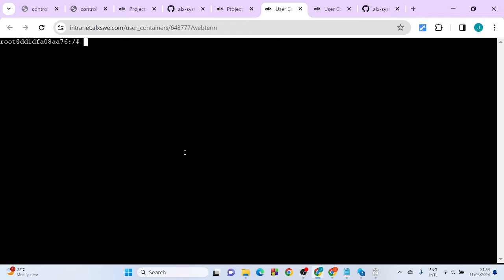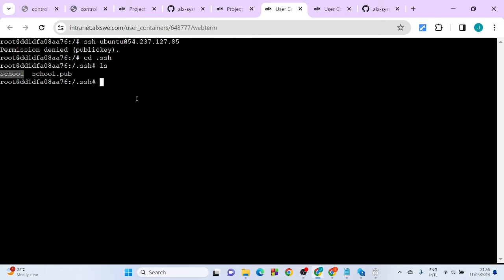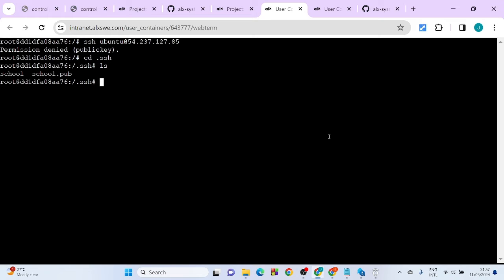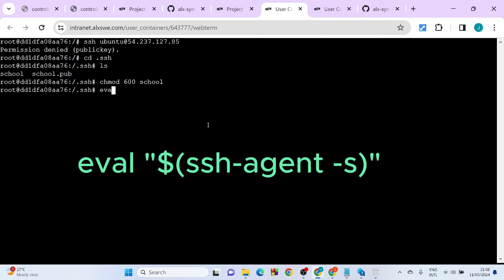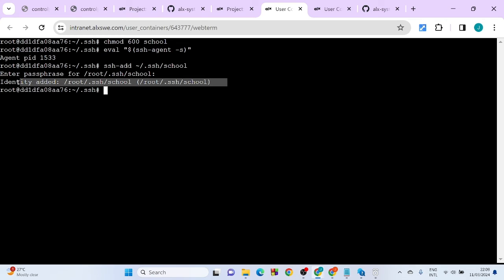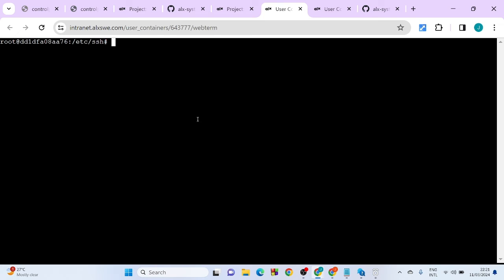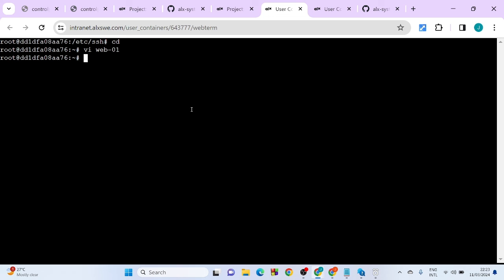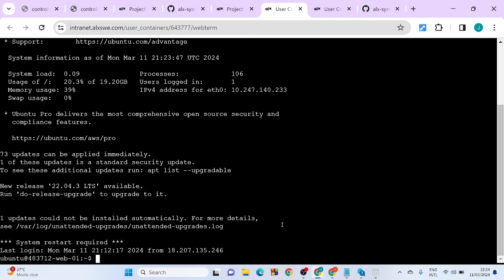Permission Denied (Public key) Solved Alx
If you challenges accessing your web server, this video will guide.

Automate Login (web-01):
#!/usr/bin/env bash
server-01 login

eval $("ssh-agent")

ssh-add ~/.ssh/school

ssh ubuntu@IPAddress